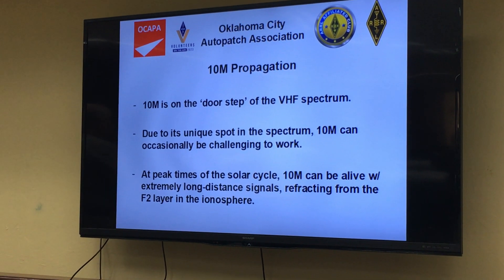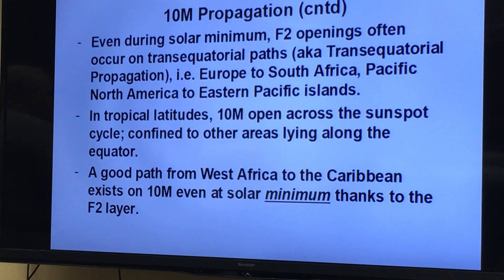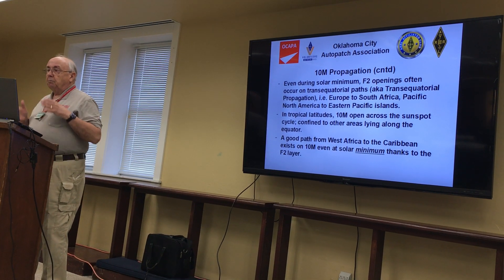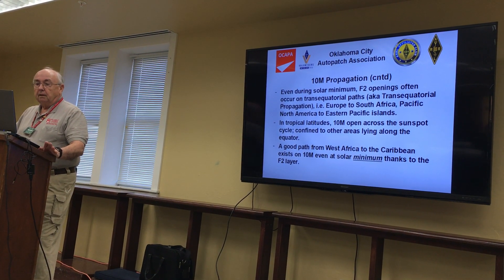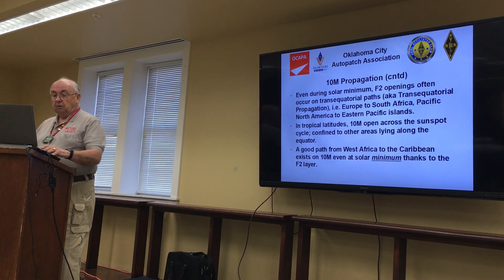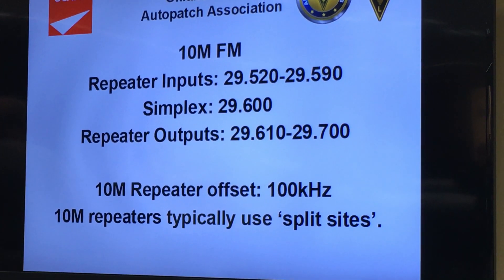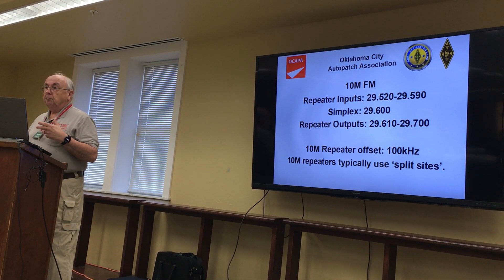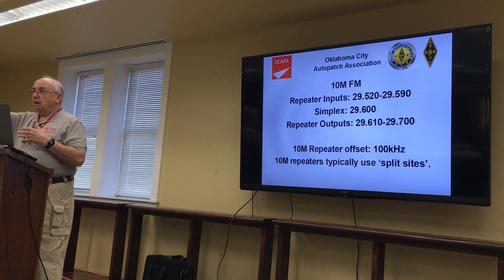OCAPA January 20, 2024 Meeting #3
Part Two of the presentation "10 meters, HF or VHF".